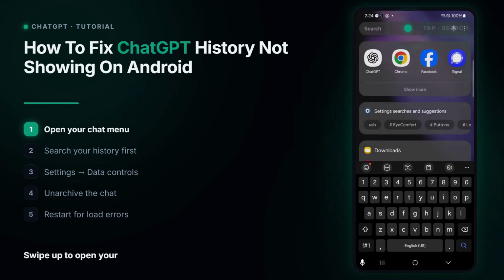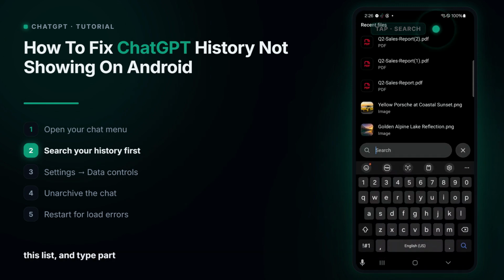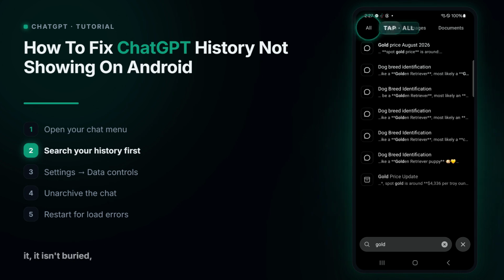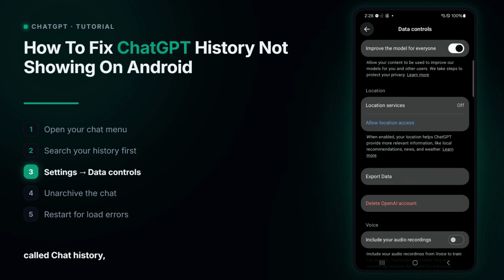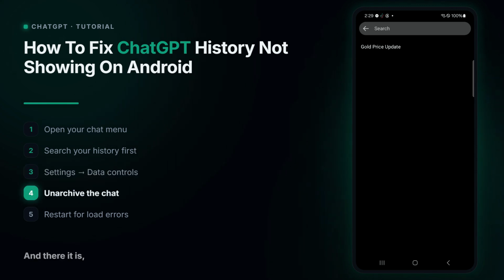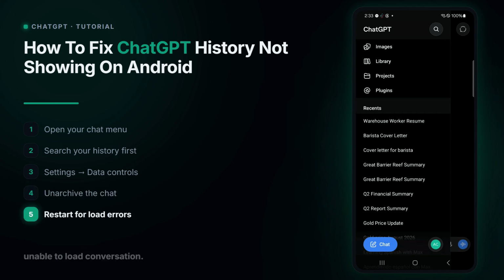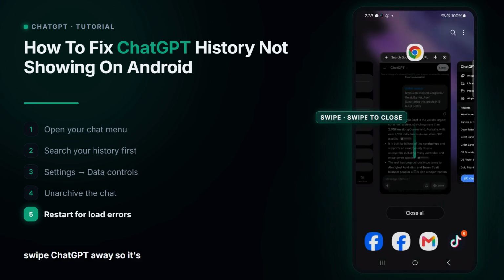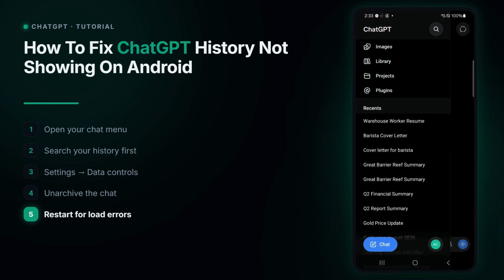How To Fix ChatGPT History Not Showing On Android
A ChatGPT conversation vanished from your list? In almost every case it's still on your account —
it's just somewhere you haven't looked. This step-by-step Android tutorial walks the two places to
check, in the right order, and finishes with the fix for the "unable to load conversation" error.

⏱ Timestamps
0:00 Intro — your chat probably isn't deleted
0:34 Check 1: search your history from the menu
1:02 Check 2: Settings → Data controls → View archived chats
1:25 Unarchive it — the chat is back in Recents
1:51 "Unable to load conversation" — the restart fix
2:22 Quick recap

The important thing most people don't know: **the in-app search does NOT return archived chats.**
So if search comes up empty, that's real evidence the chat is archived — not that it's gone.

Where the archive is hiding:
Menu → Settings → scroll down → Data controls → scroll down → Chat history → View archived chats
→ tap the chat → Unarchive

Archiving is easy to do by accident, because Archive sits directly above Delete in a chat's ⋮ menu.
An unarchived chat comes back in its original date position in Recents, not at the top.

"Unable to load conversation" is a different problem — the chat exists, the app just failed to fetch
it. Close ChatGPT from your recent apps and reopen it. **Do not use Clear data for this** — that
signs you out and doesn't fix anything.